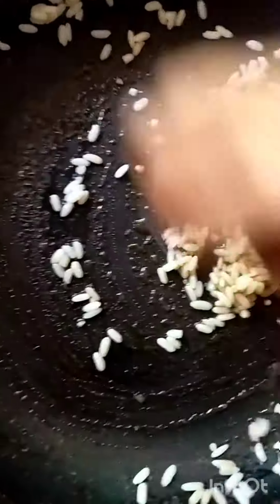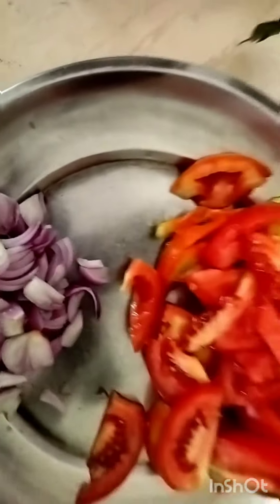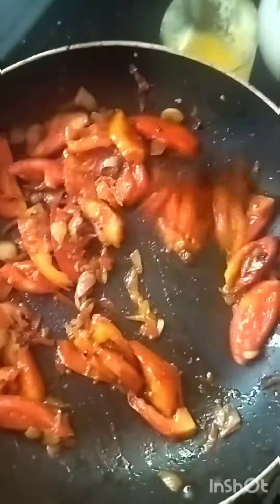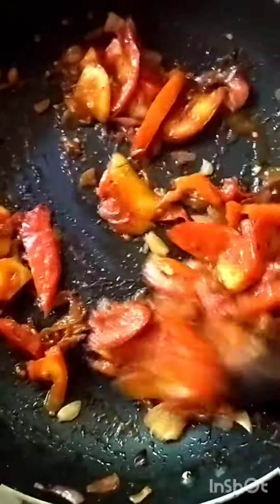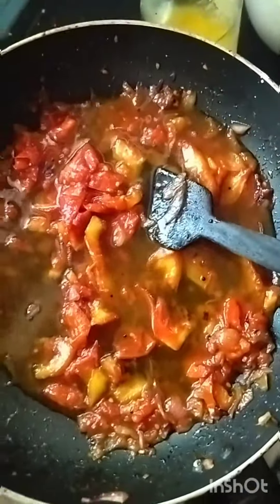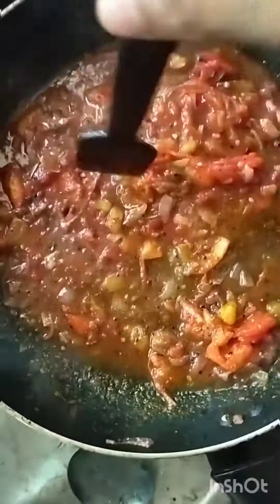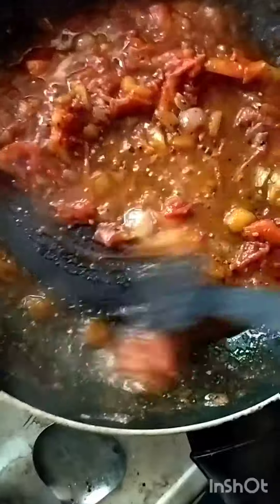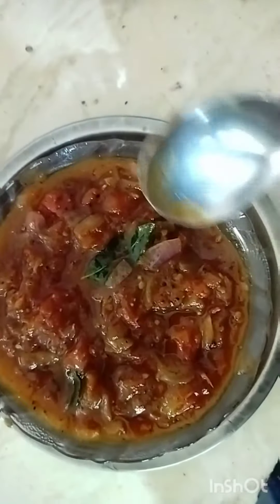ദേ ഒരു തക്കാളി കറി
വളരെ എളുപ്പത്തിൽ തയ്യാറാക്കാവുന്ന ഒരു തക്കാളി കറി
 ചെറിയുള്ളി തക്കാളി കുരുമുളക് ഉപ്പ് കടുക് ഉലുവ
ഇവ ചേർത്ത് പെട്ടെന്ന് തന്നെ തയ്യാറാക്കാവുന്ന കറി